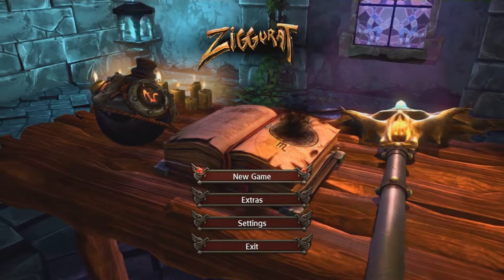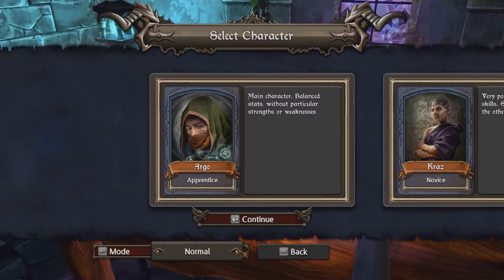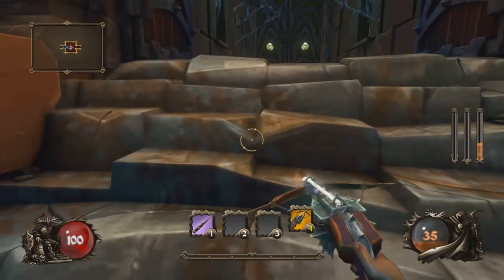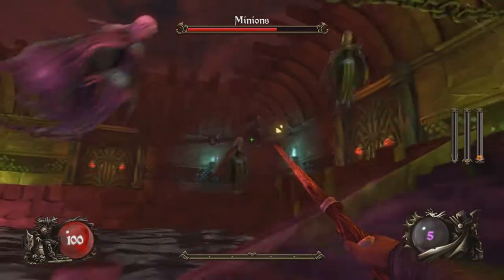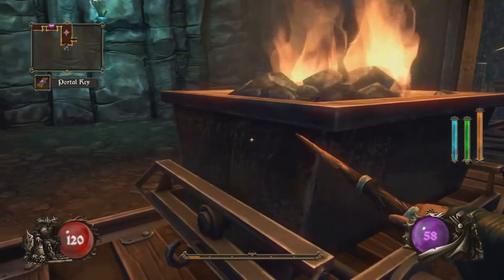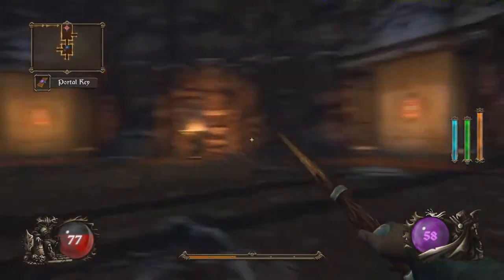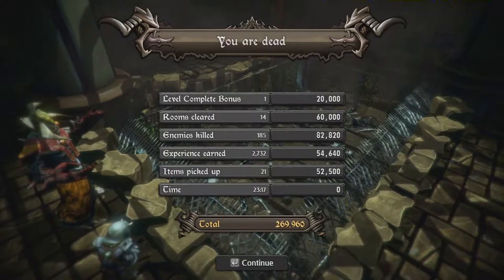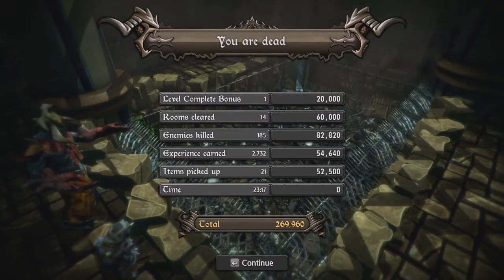Let's Play Ziggurat Episode 1 [Argo]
Get ready for the ultimate test of power.  Here, we shall enter the Ziggurat in the hopes of passing our wizarding finals.  This ain't Harry Potter!

Did you like this video?  Would you like to support?